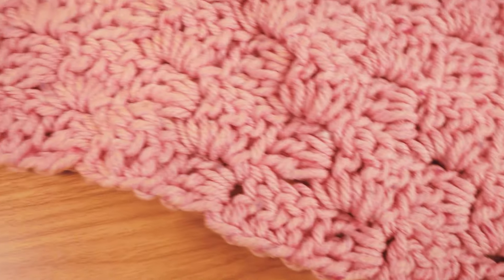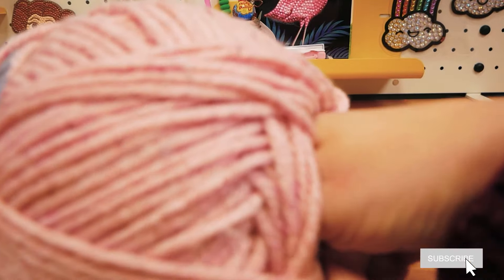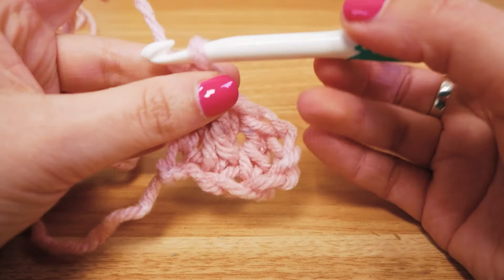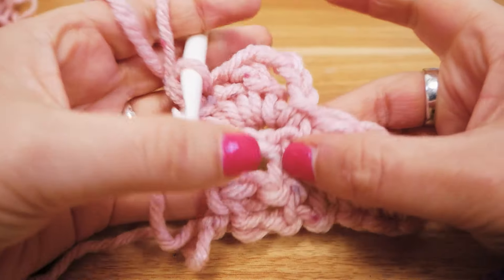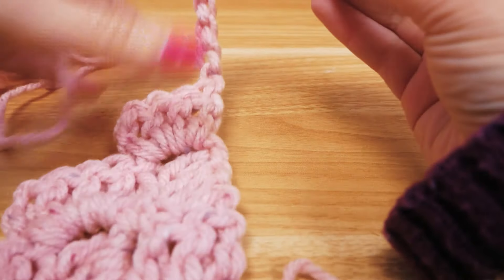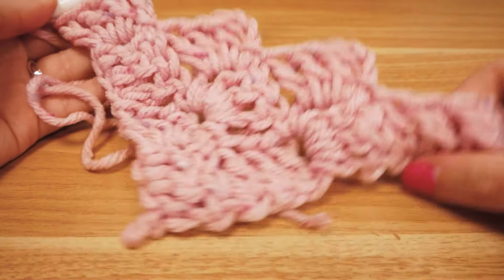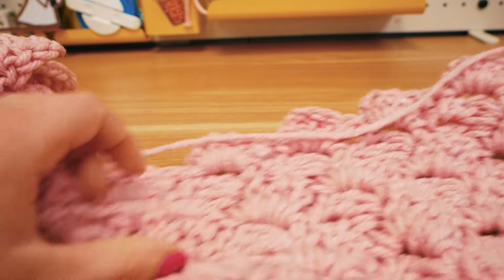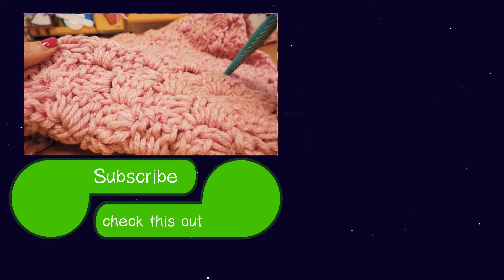Crochet | XXL Triangle Shawl C2C Pattern | Winter Scarf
28804